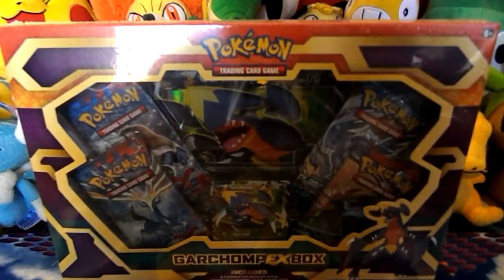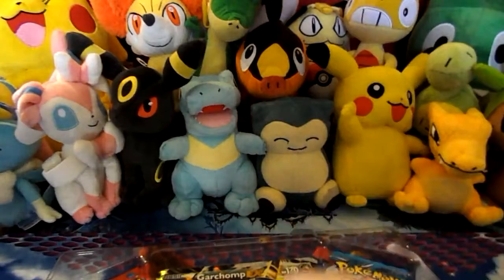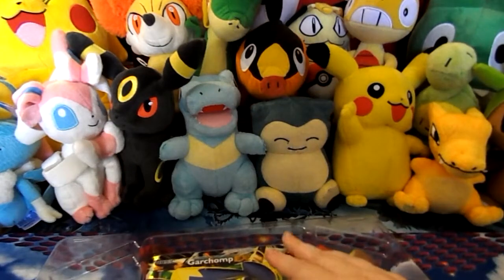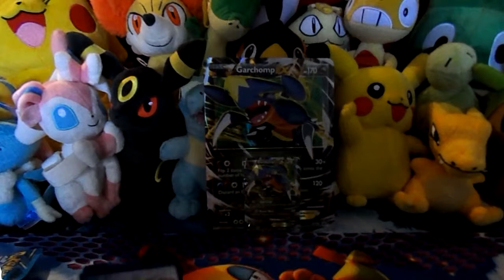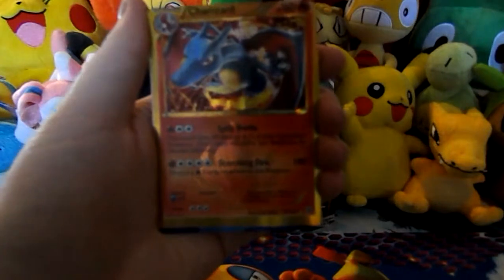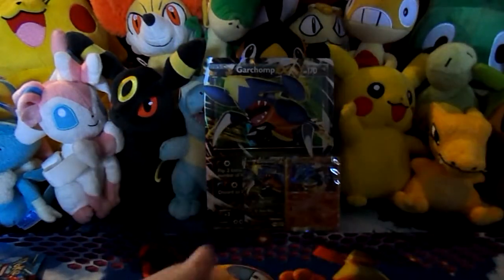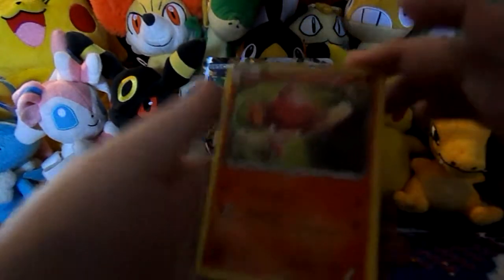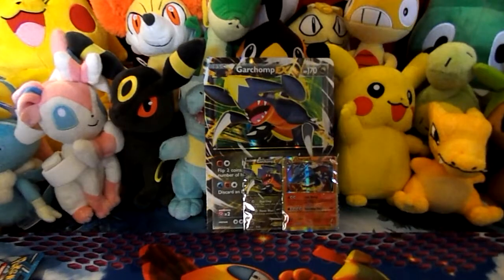Garchomp EX Box Opening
Hey Everyone, Spirit Cheroke here.

Opening a Garchomp EX Box.

- SpiritCheroke